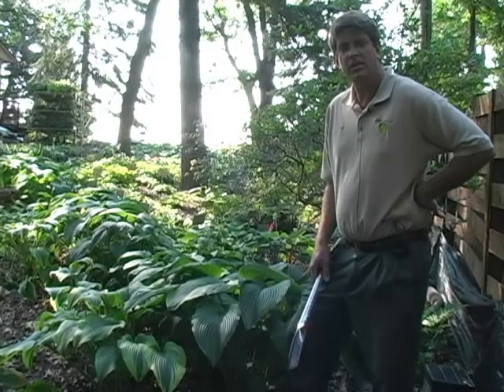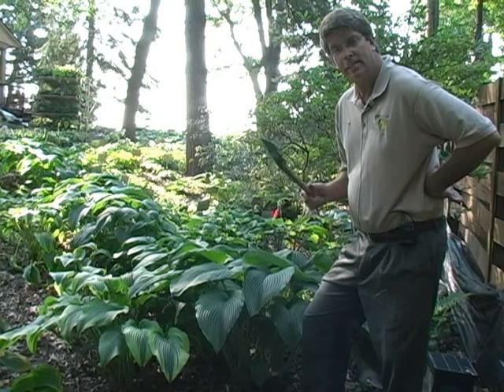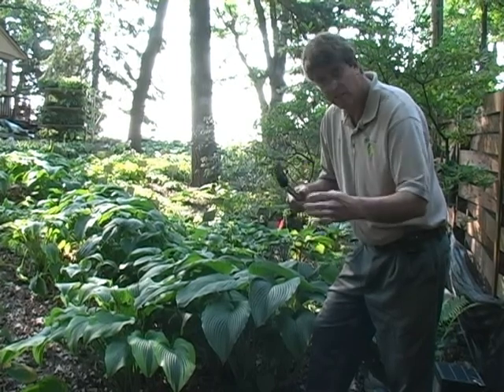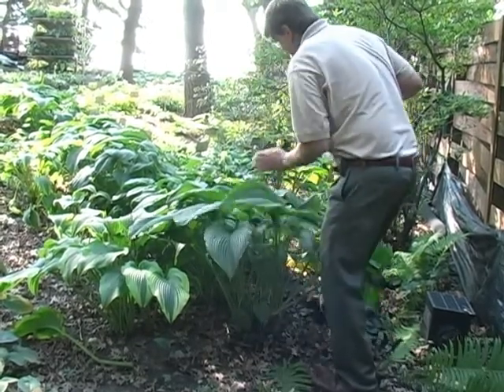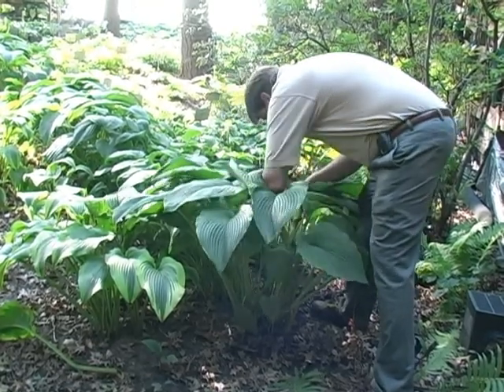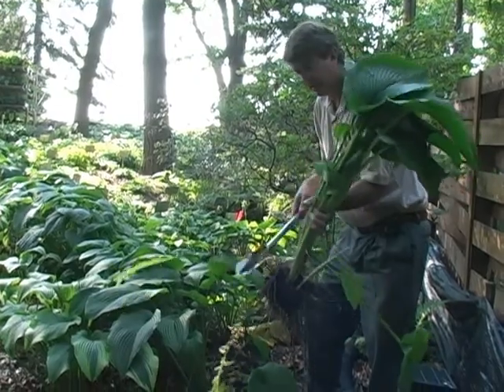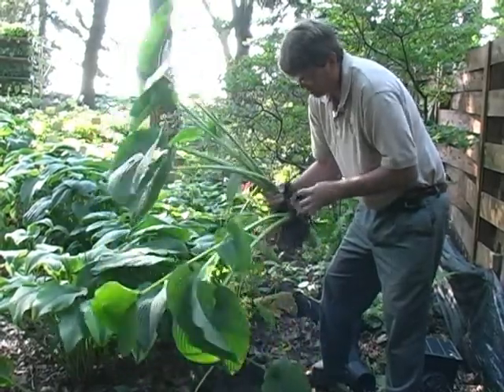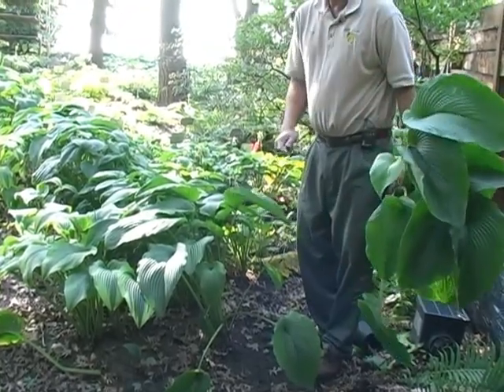Trowel Testimony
After years of searching and countless broken shovels, HostasDirect has found the perfect gardening trowel.  HostasDirect president Tom Carlson demonstrates by digging a hosta 'montana'.  This amazing garden tool can be found